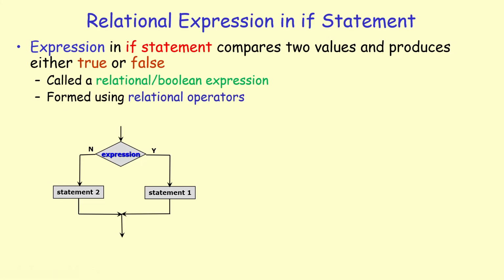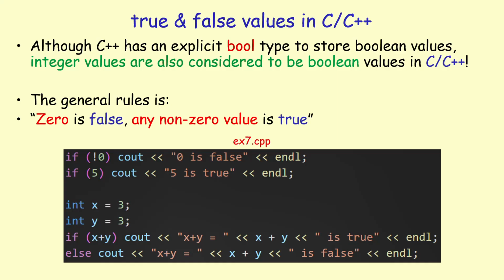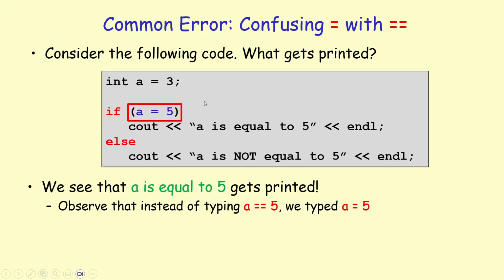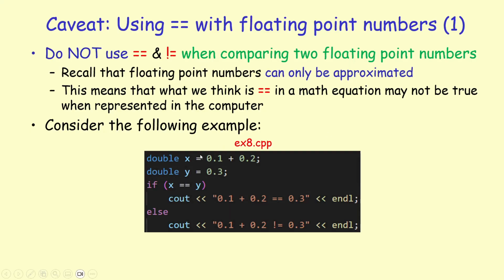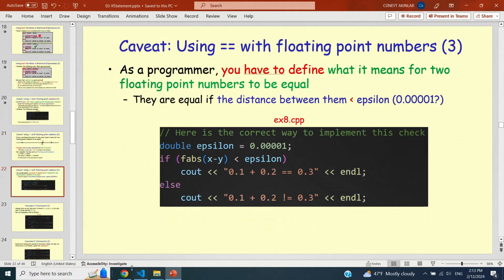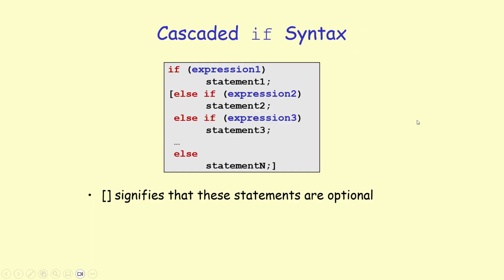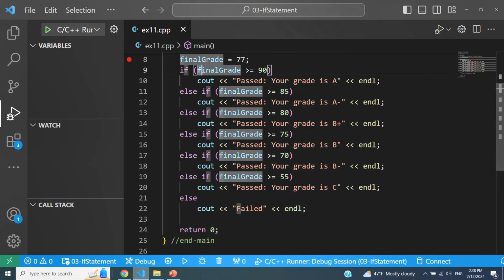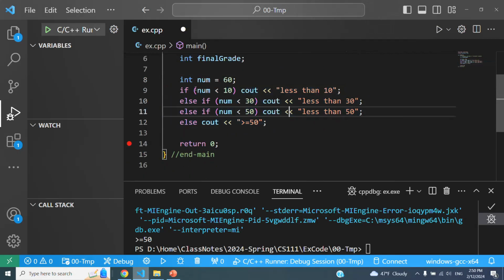Relational Operators & Cascaded If Statement